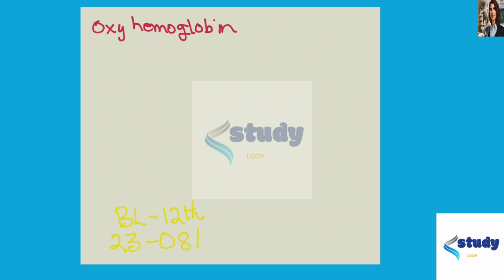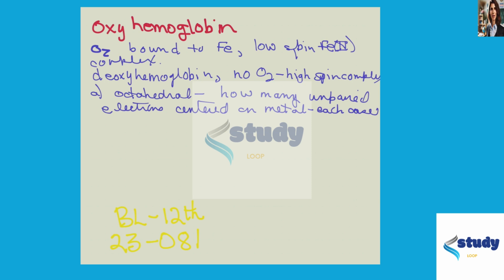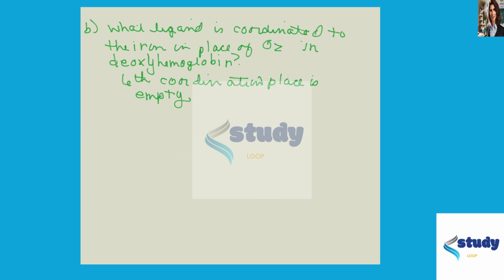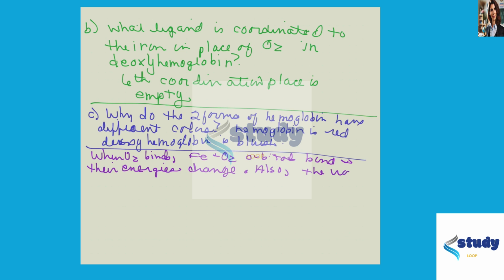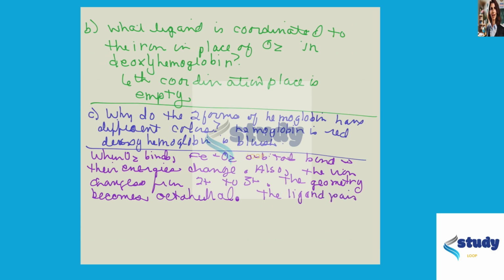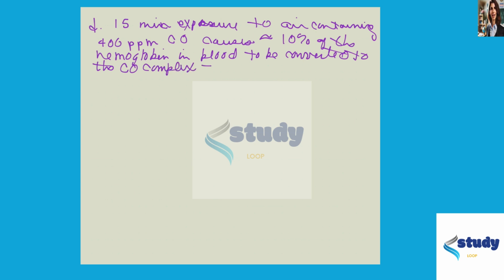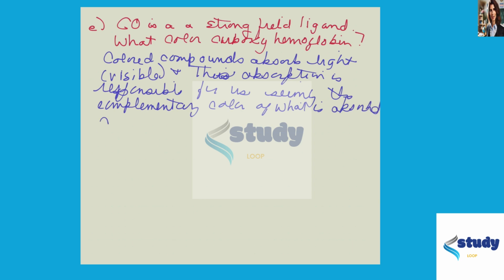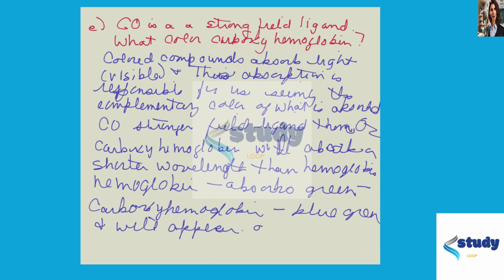[Chemistry] Oxyhemoglobin, with an bound to iron, is a low-spin Fe(Il) complex; deoxyhemoglobin, w